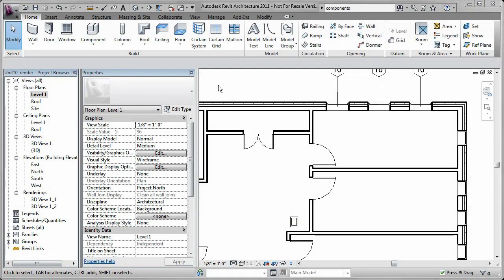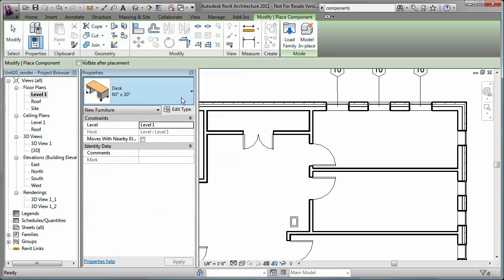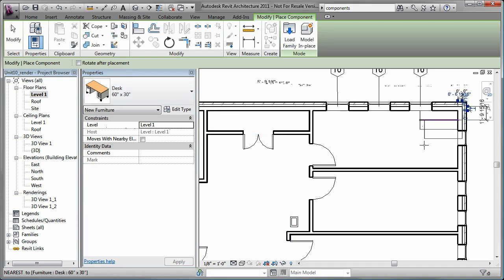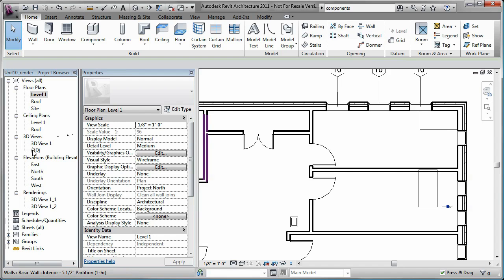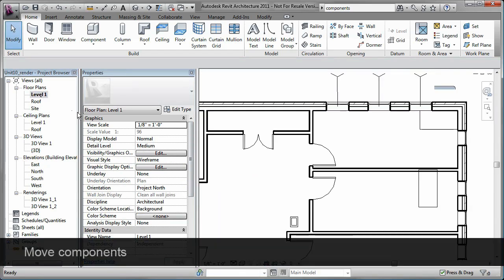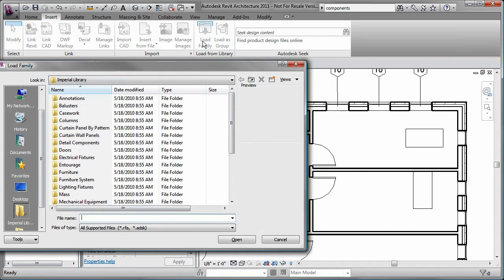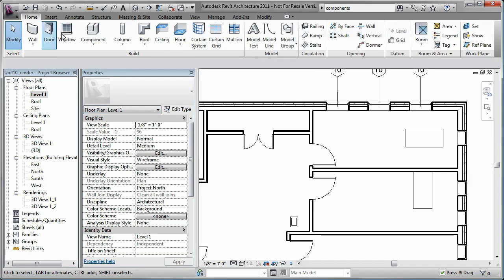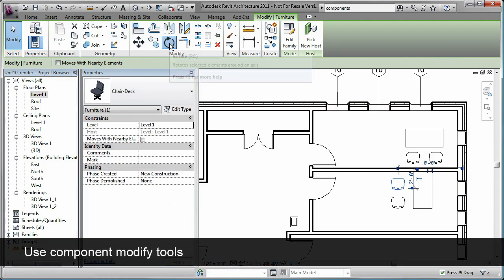Components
.Learn how to add components such as desks and chairs to your Revit Architecture model.